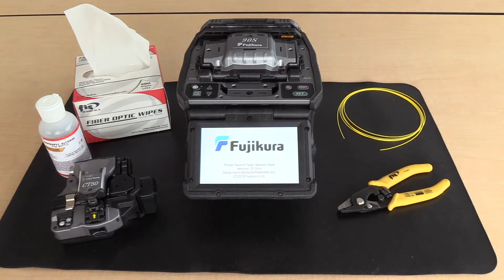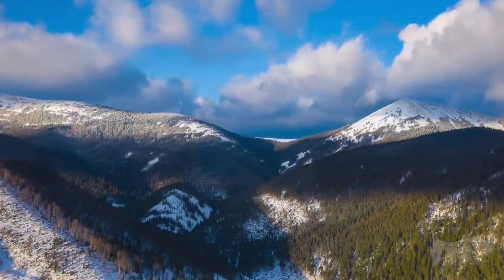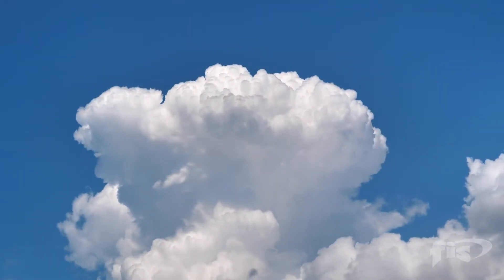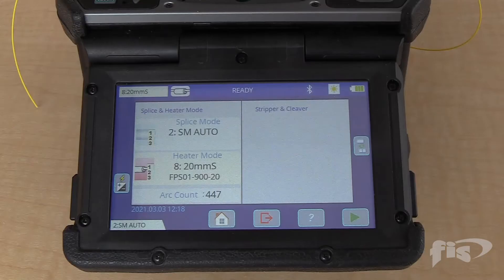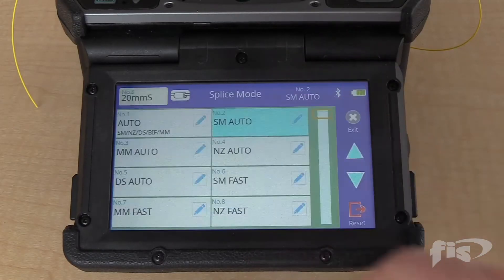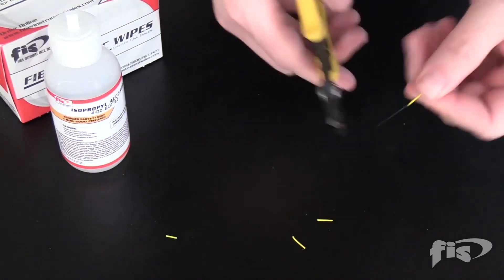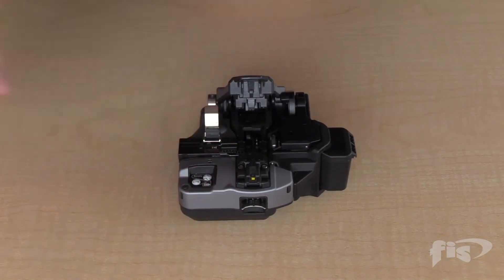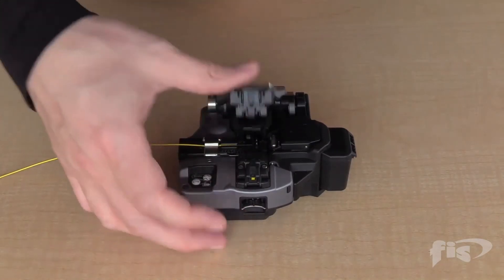Arc Calibration on a AFL 90S Fusion Splicer | Fiber Optic Tech Tip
In this video, learn how to calibrate the AFL 90S Fusion Splicer’s arc power before each splicing session. It is a crucial step to ensure proper splices.